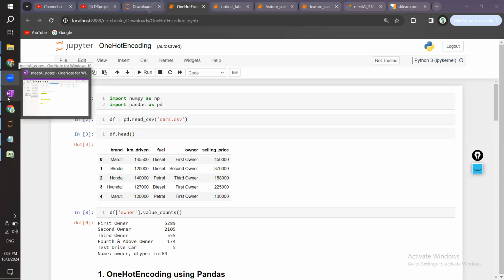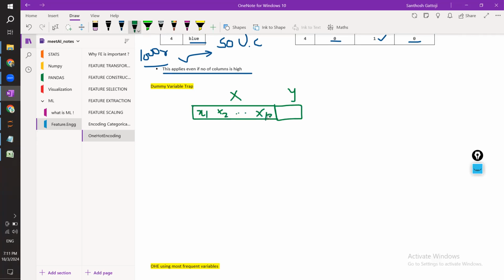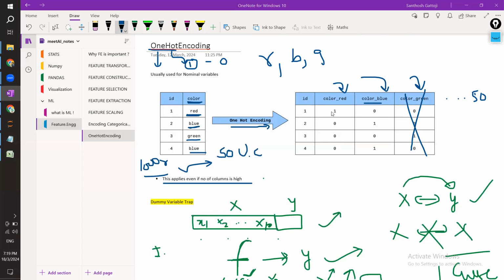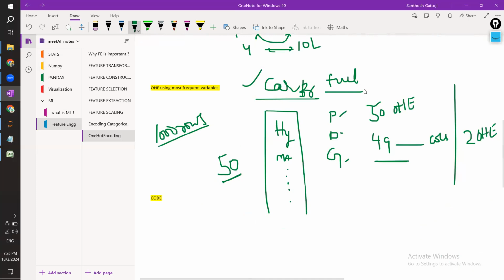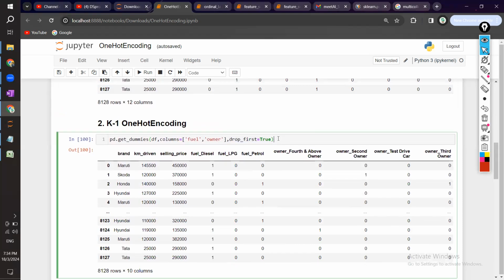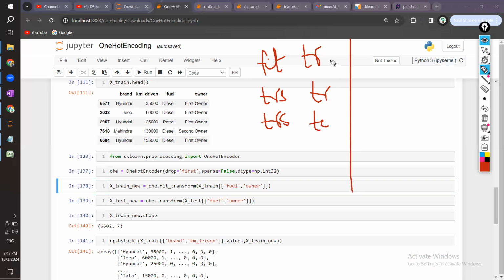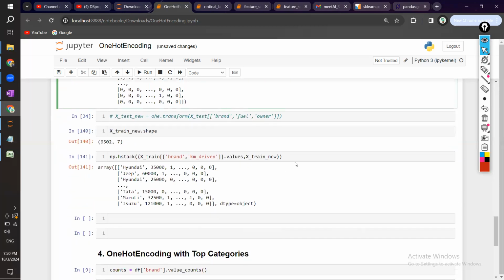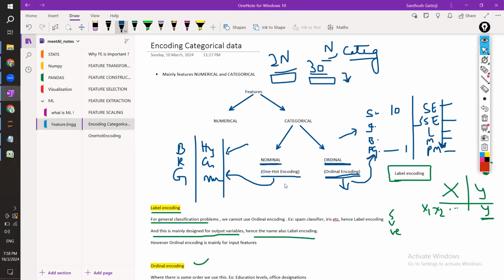meetAI_ML11_OneHotEncoding